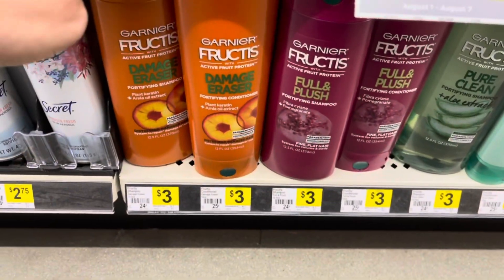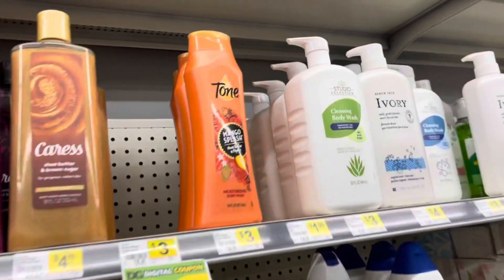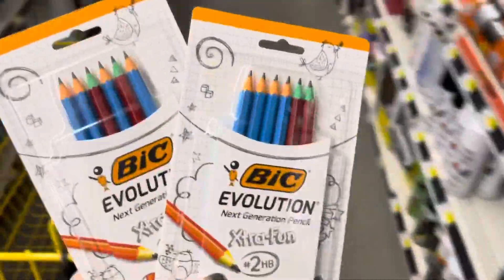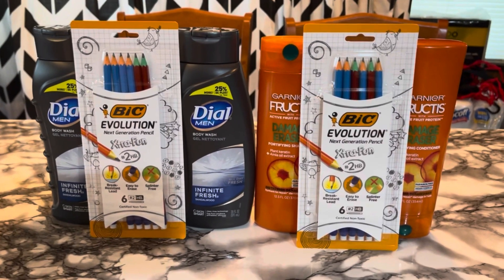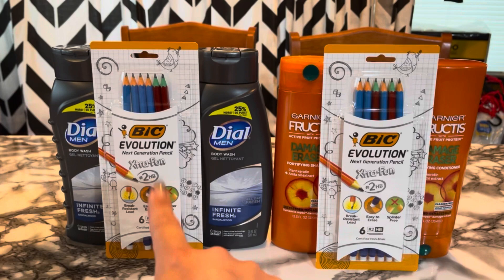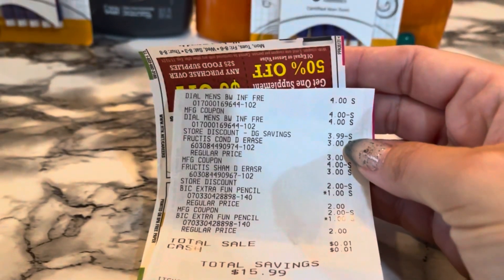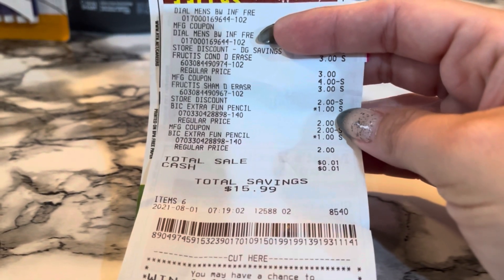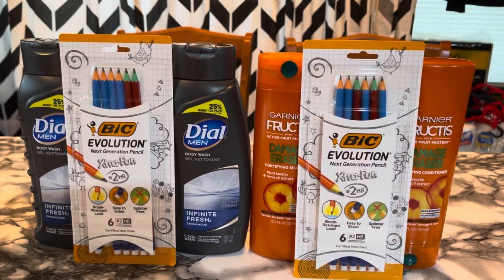Dollar General 1 Cent Haul - 8/1/21